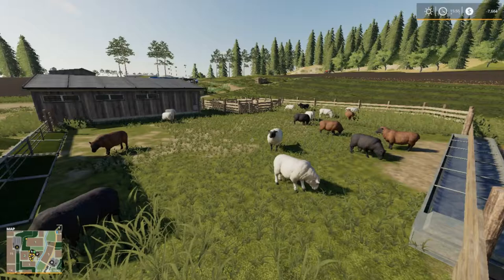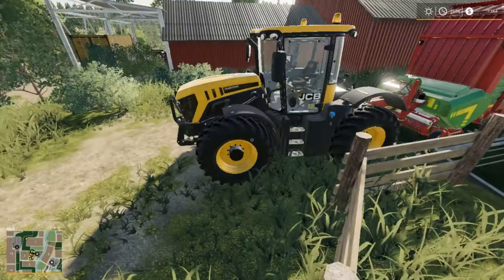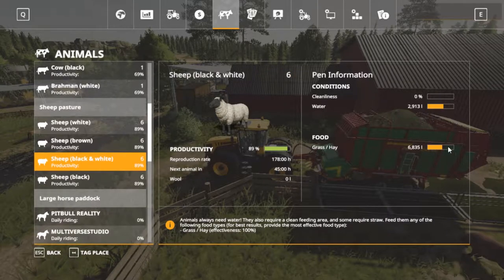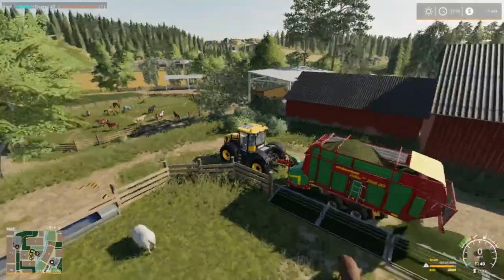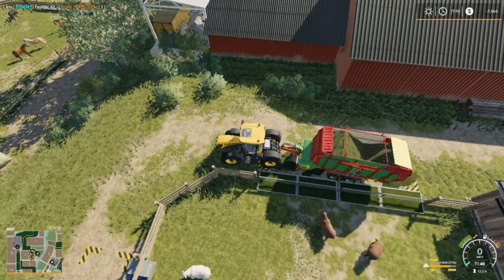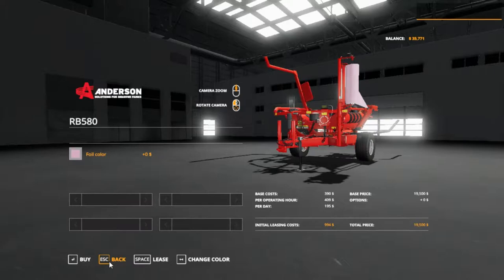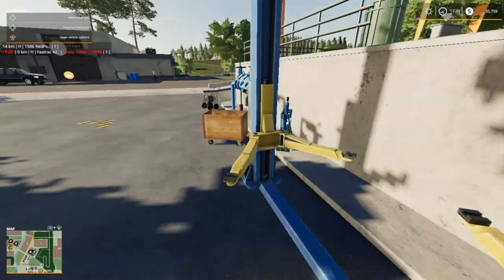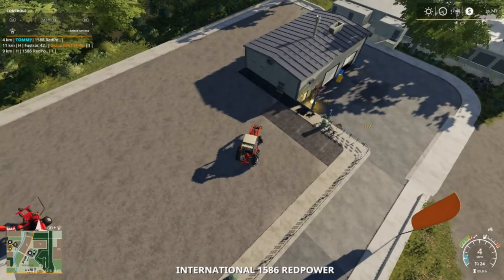Let's Play Farming Simulator 19, New Woodshire Ep 23, New Windrower / Rake!!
My Mail:
Tommy Miller
15 Trailer City Road
Luxora, AR 72358